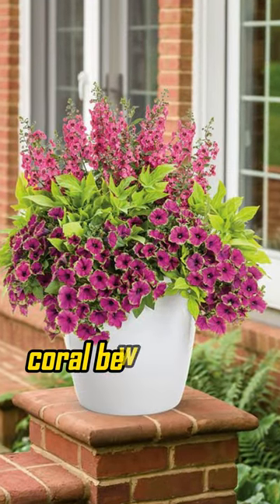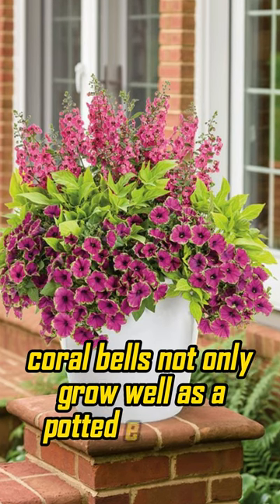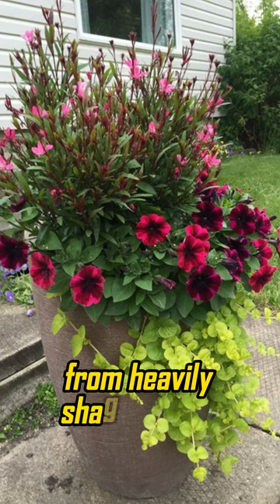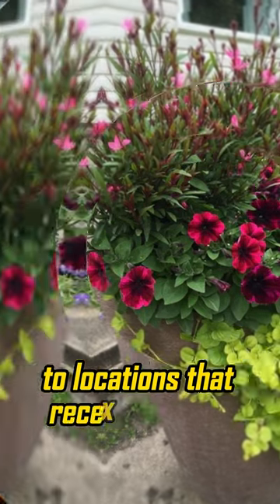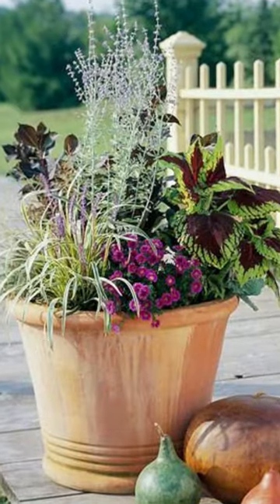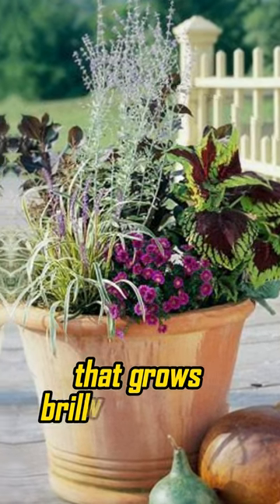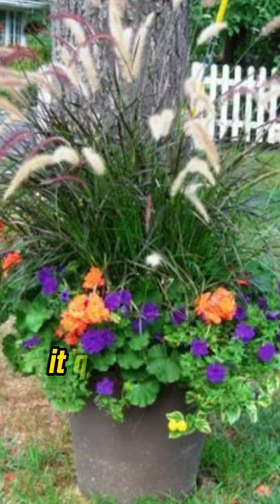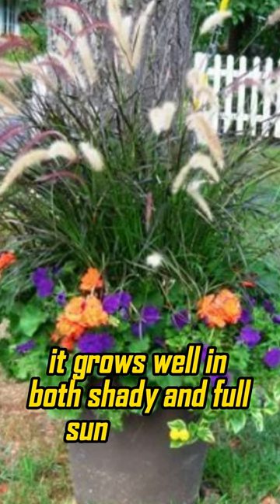Best Perennials To Grow In Pot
Top 3 best perennials to grow in pots